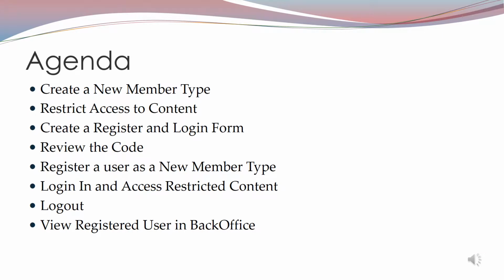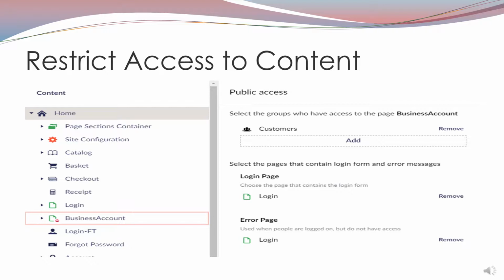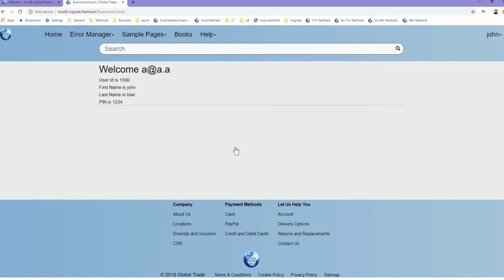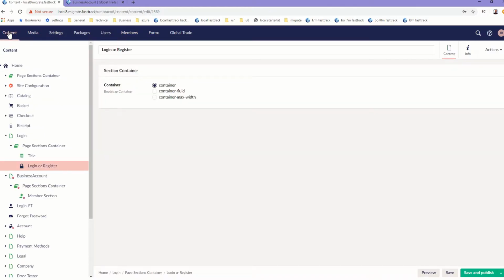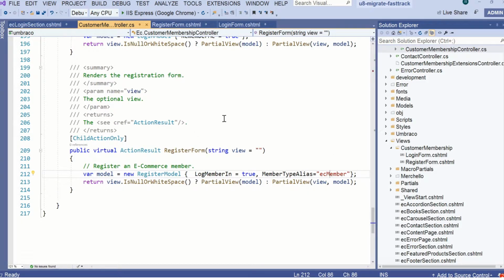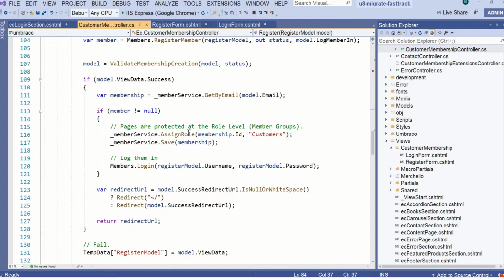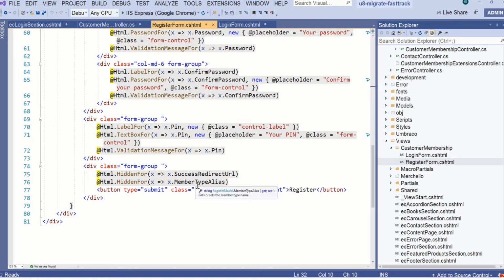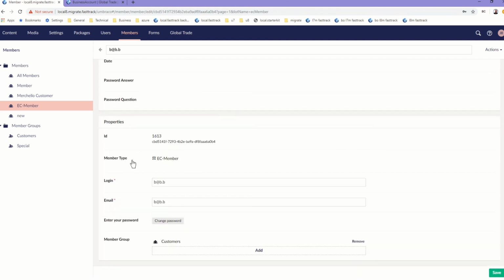How to Create Custom Members in Umbraco 8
How to Create Custom Members with application specific user properties in Umbraco 8. Also demonstrates how to lock down content to those users, and how to create a registration and login form that uses custom member properties.

I've added a github repo with the snippets mentioned in the video